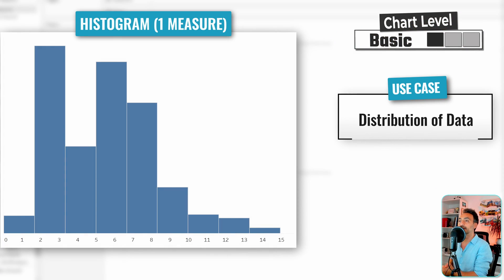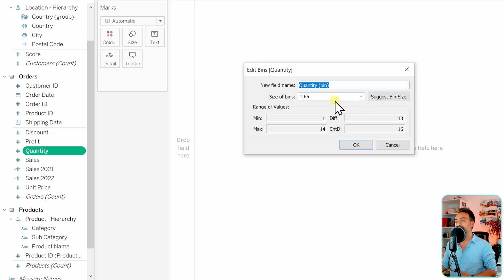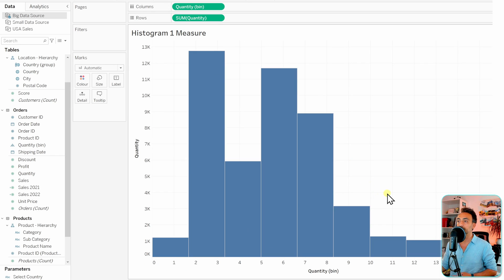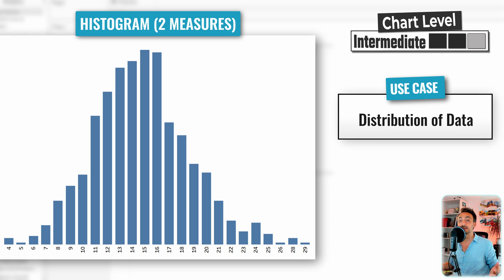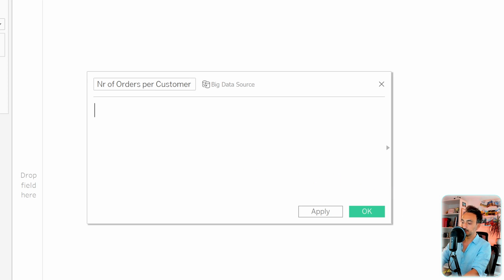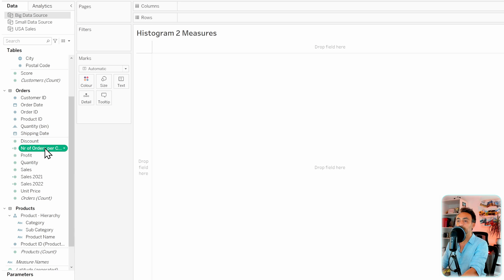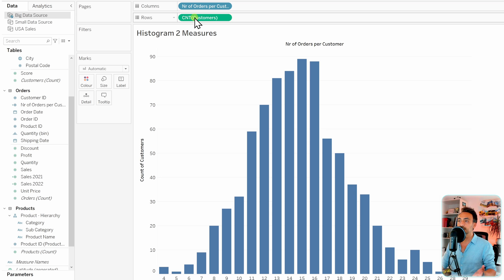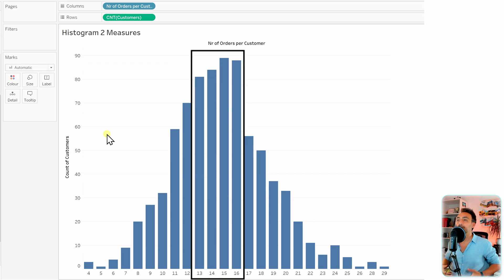Tableau Charts: Histograms | Tableau Course #124